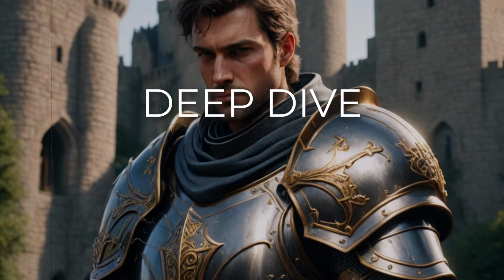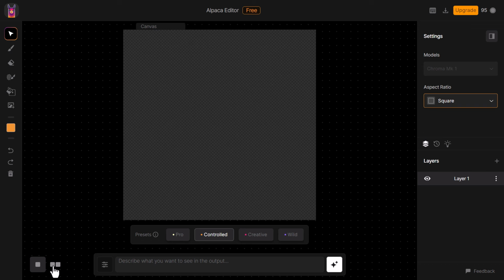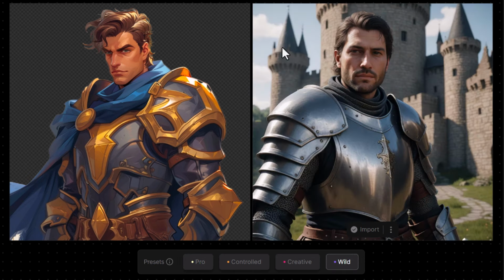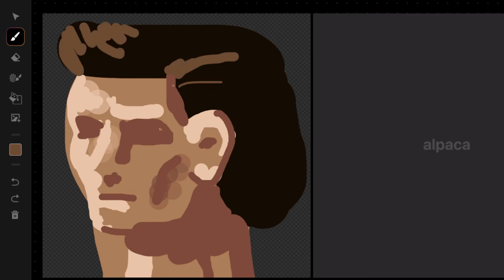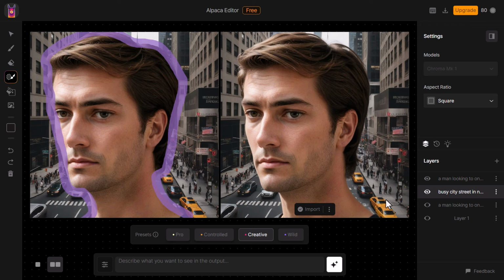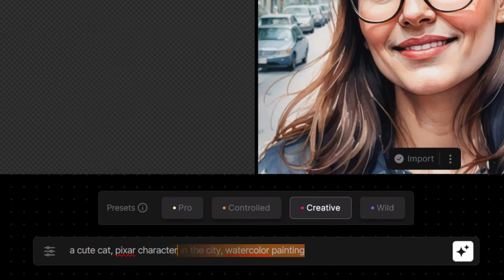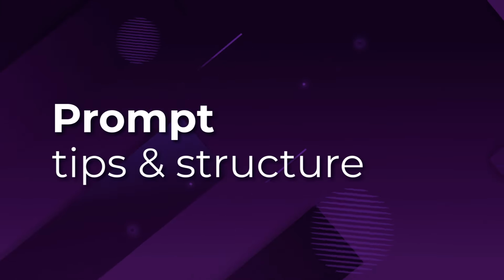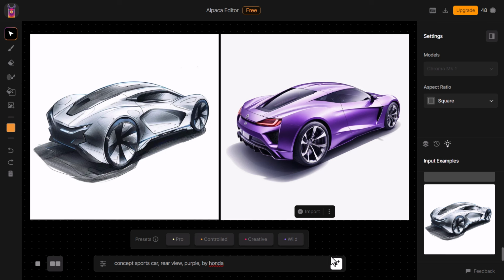The Ultimate AI Workflow for Artists!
Check this powerful AI workflow for artists that makes working more productive, easier and simpler.  The tool we're going over is Alpaca. I do a deep dive on this AI Art platform so artists can take their work to the next level!

// Timestamps

0:00 - Introduction & Exploring the interface
4:07 - Using as an AI Image generator
5:39 - Painting your input image
10:14 - Understanding the presets
12: 24 - Using your own images
14:57 - Drawing Tips
19:59 - Understanding Layers & Changing a background
22:47 - Getting started with Generative Mask
25:48 - Working in iterations & recycling
28:30 - Changing styles & elements
31:16 - Combining methods and tools
34:04 - Downloading Images & Saving Progress
35:27 - Prompt tips & structure
39:13 - Ways to use Alpaca Chroma
40:30 - One tip for getting started